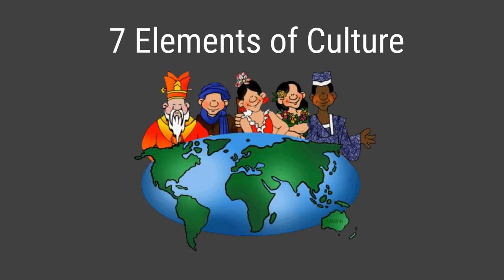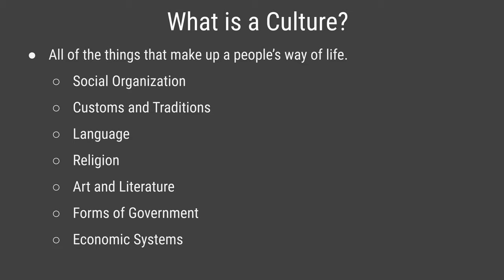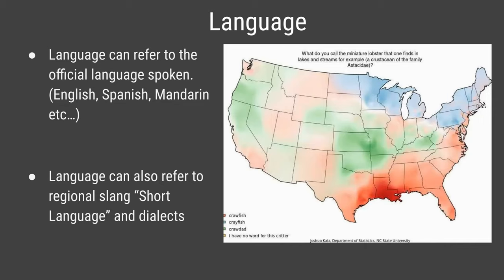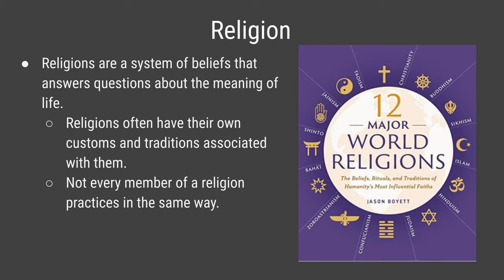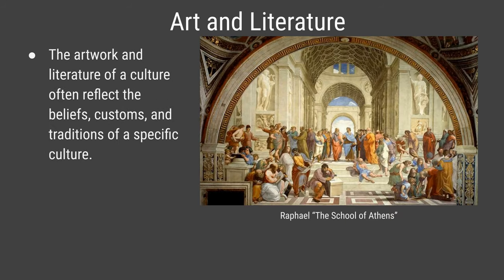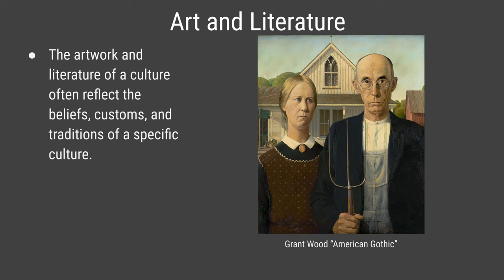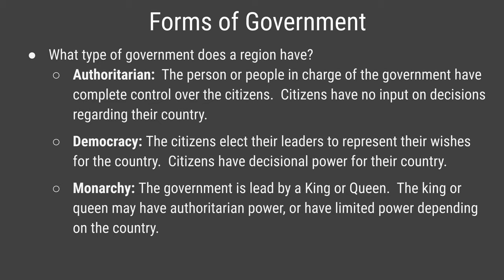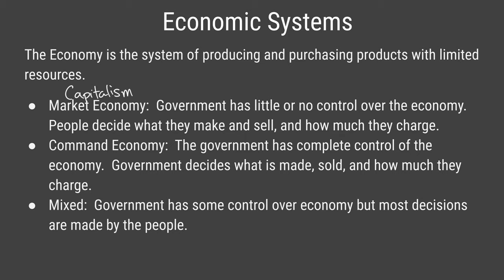The 7 Elements of Culture Notes